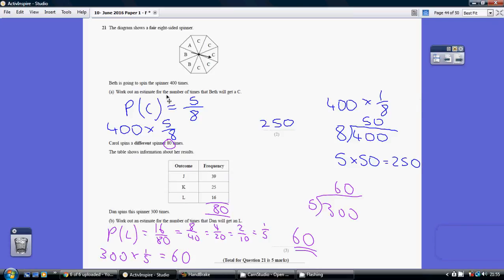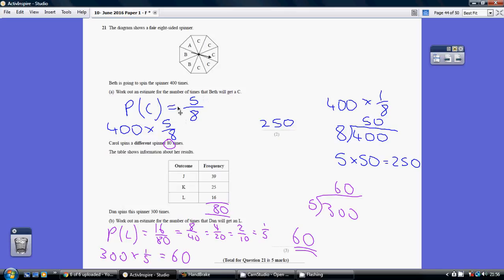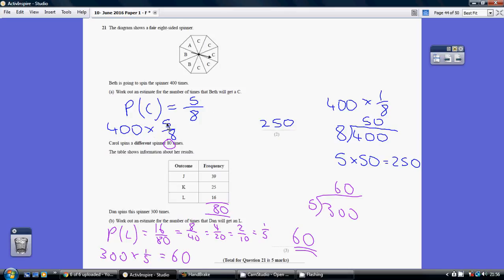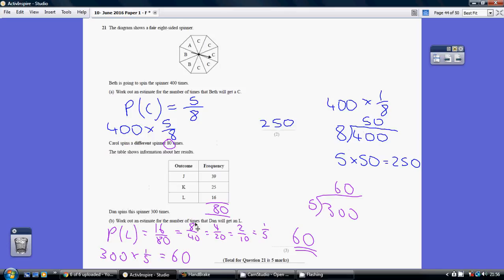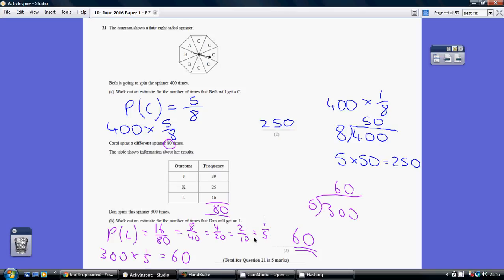10) Edexcel GCSE Foundation Tier Paper 1F - 26 May 2016 Q21